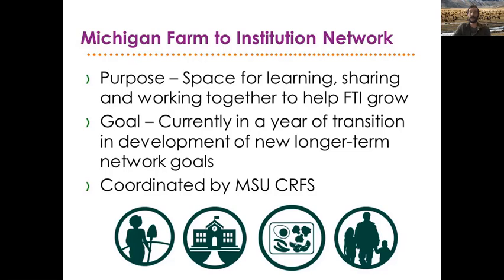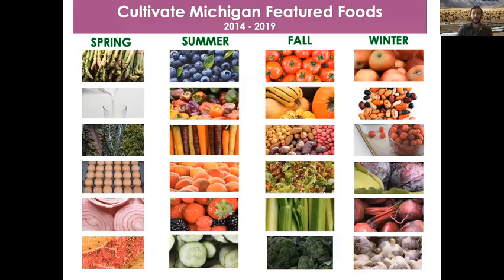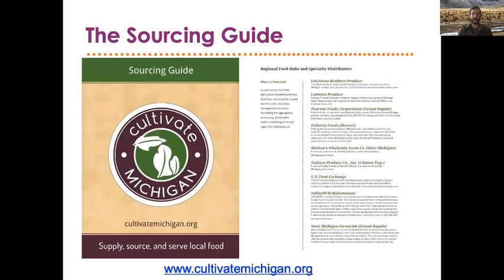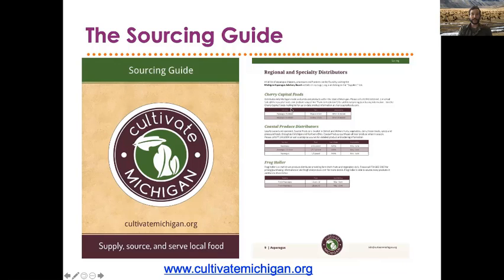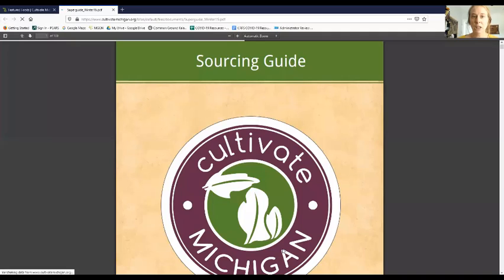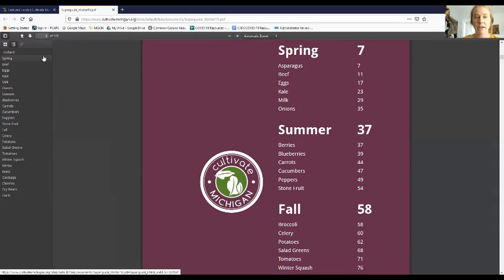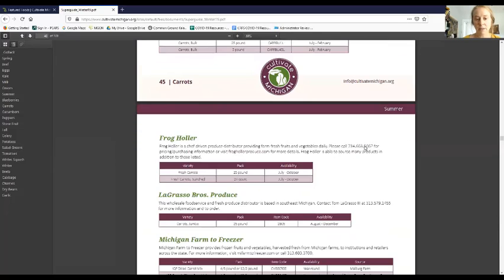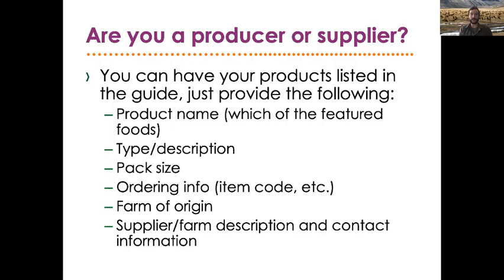Cultivate Michigan Sourcing Guide: Overview and Tutorial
Take a deeper dive into this handy guide designed to make it easier for schools to find and purchase more local, seasonal foods.
By: Mariel Borgman and Garrett Ziegler, MSU Extension.
Cultivate Michigan is a campaign of the Michigan Farm to Institution Network, co-lead by the Ecology Center and the MSU Center for Regional Food Systems.